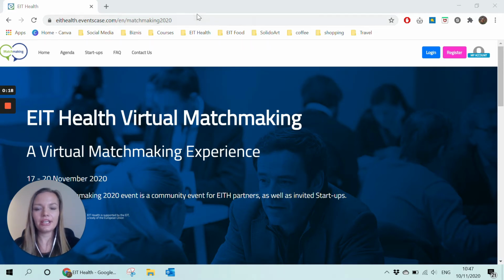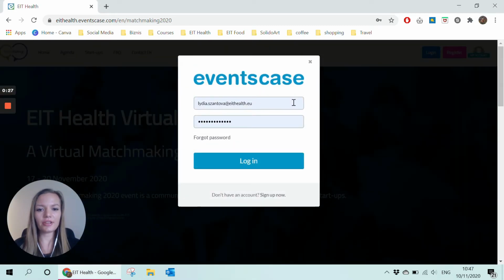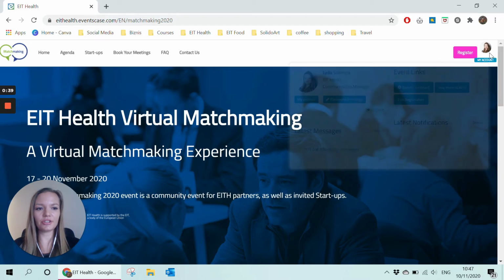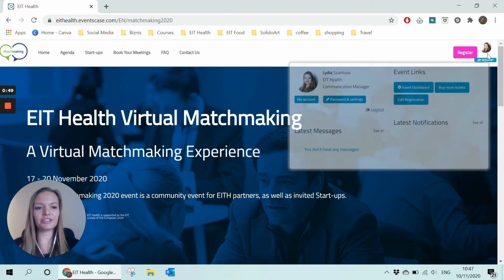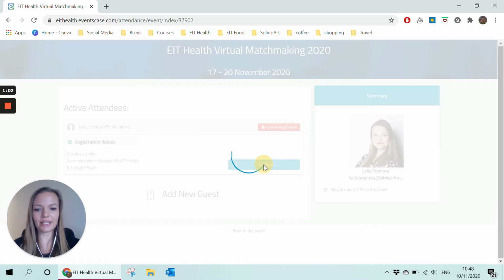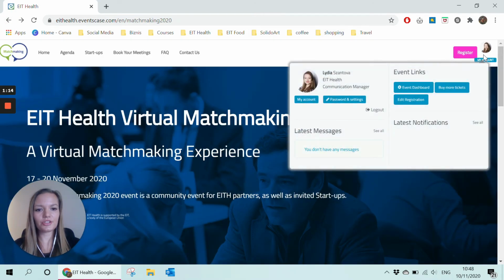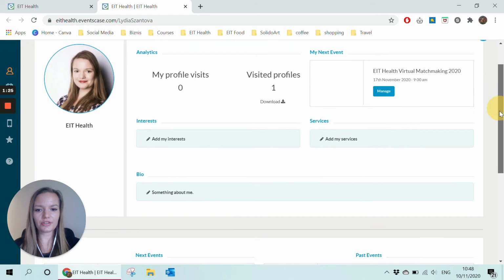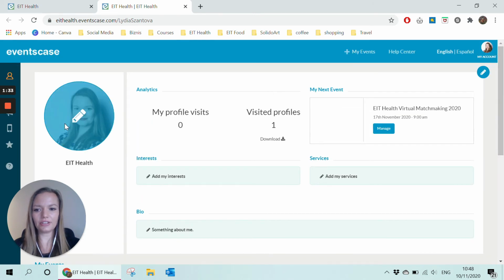How to access and edit your profile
In this short video, you'll learn how to access and edit your registration details, access networking platform, see messages from other event participants and more.